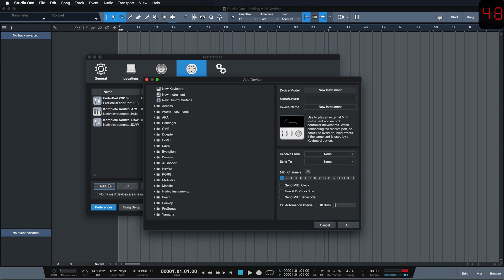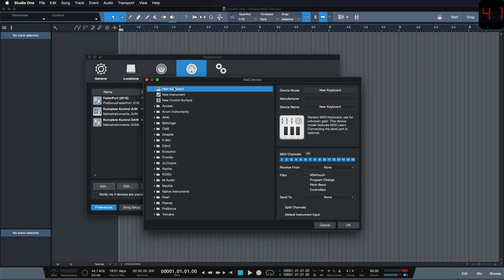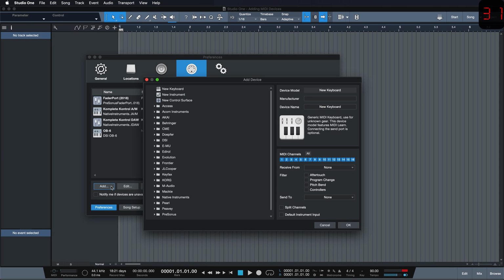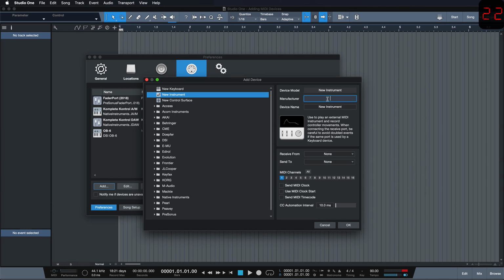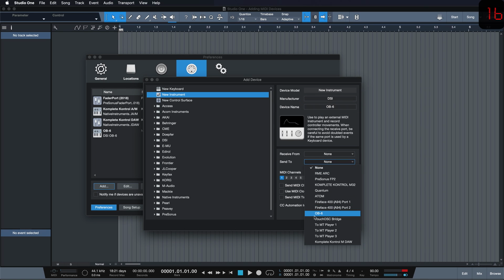Studio One Minute: How to connect a MIDI keyboard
Gregor shows you how to connect a MIDI keyboard in Studio One...in 60 seconds or less!